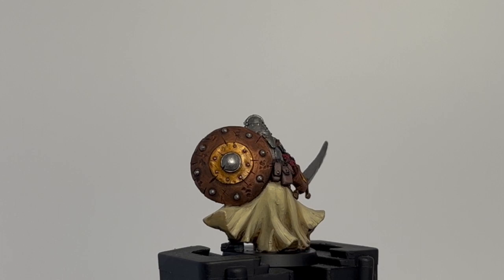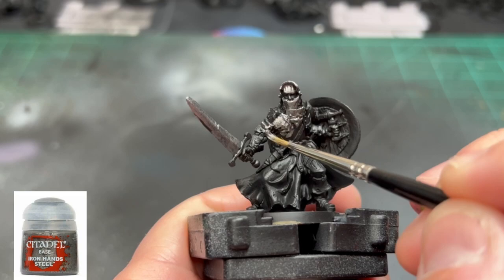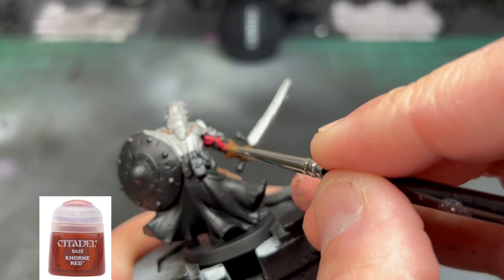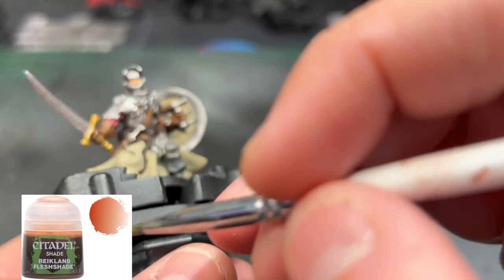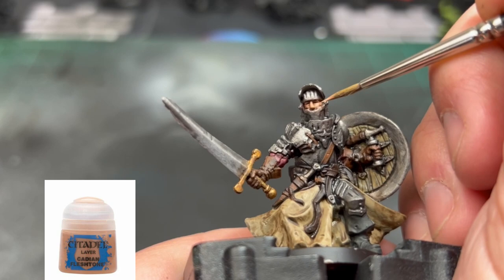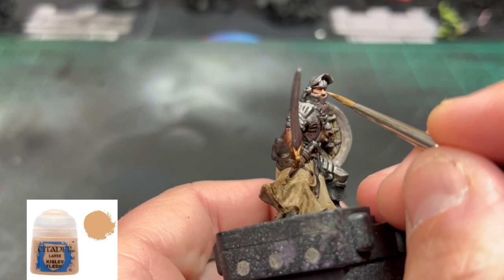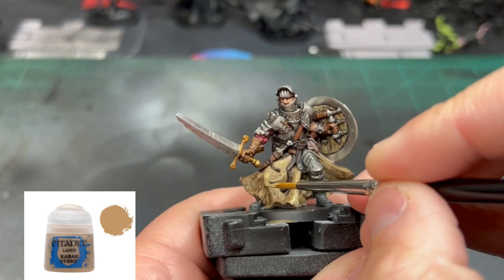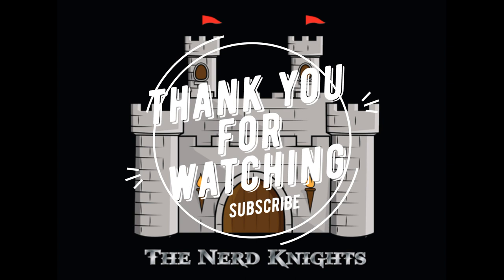Episode 1: How to Paint Sir Ronen the Paladin from Massive Darkness 2: Hellscape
An easy guide on how to paint the Sir Ronen from Massive Darkness 2: Hellscape. Below are links to the supplies I use and the paints for this video. Paint on!

Paints Used:
Abaddon Black
Skavenblight Dinge
Stormvermin Fur
Cadian Fleshtone
Mournfang Brown
Retributor Armour
Reikland Fleshshade
Agrax Earthshade
Nuln Oil
Kislev Flesh
Gorthor Brown
Liberator Gold
Rhinox Hide
Leadbelcher
Ushabti Bone
Ironbreaker
Iron Hands Steel
XV-88
Mournfang Brown
Khrone Red
Balthasar Gold
Karak Stone
Stormhost Silver